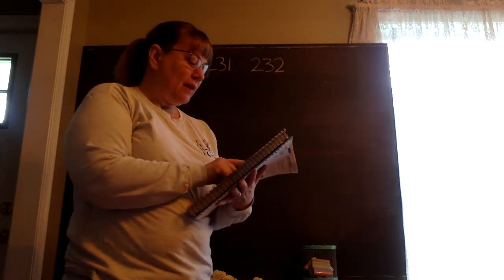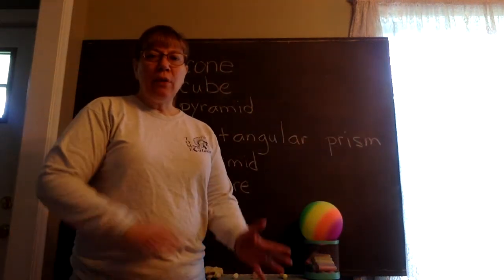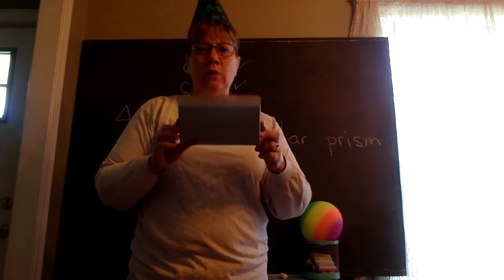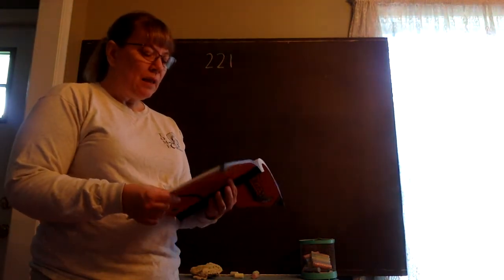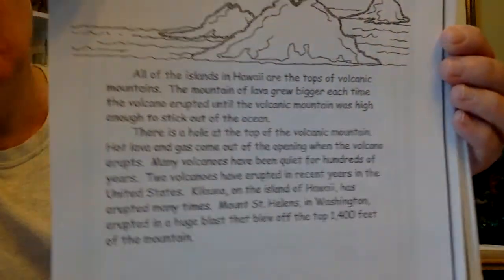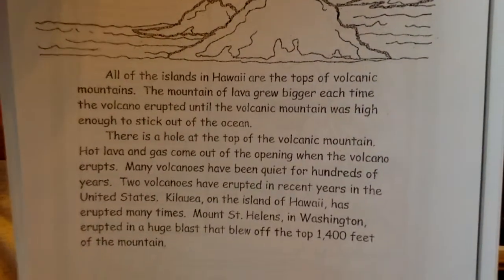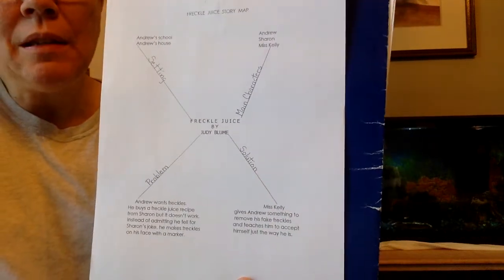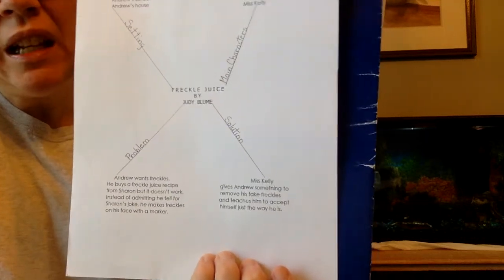May 15, 2020